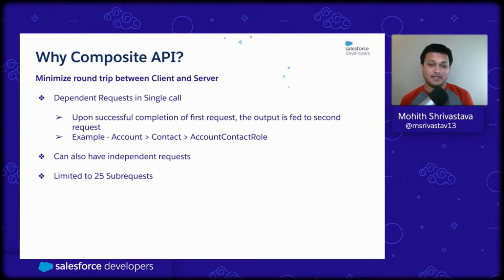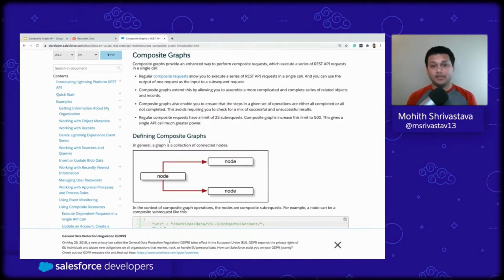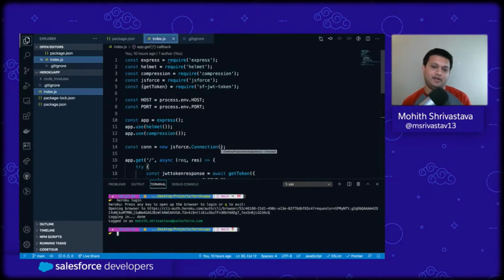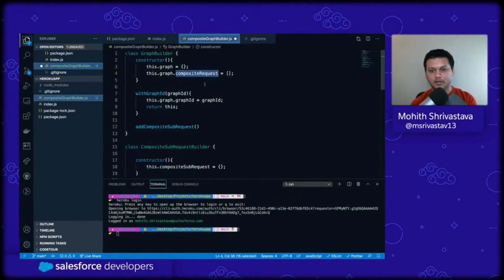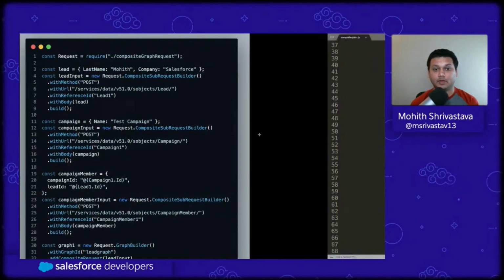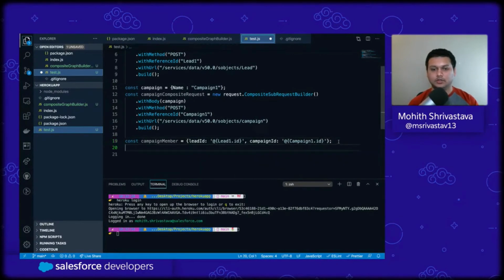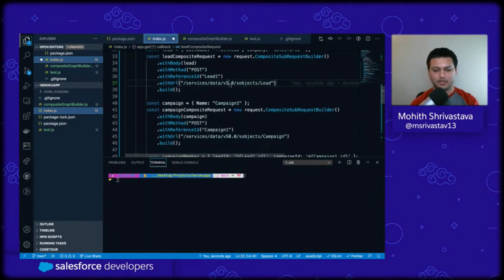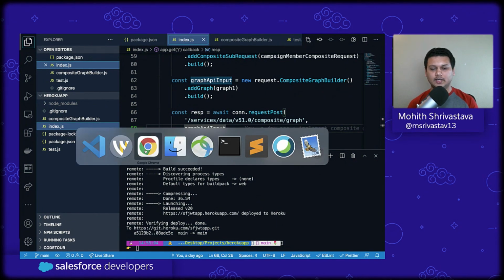Implementing a Node.js service on Heroku to work with Salesforce Composite Graph API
In this episode, Mohith Shrivastava, a Developer Advocate at Salesforce, will implement a node microservice deployed on Heroku that posts data to Salesforce using Composite Graph API.

To get the sample code used in this video click the

Content Chapters

00:00:00 Introduction and Welcome
00:01:40 What is Composite API
00:03:15 Why use Composite Graph API
00:04:49 Composite API vs Composite Graph API
00:10:10 JSON structure of Composite Graph API Request
00:14:15 Design Composite API Request Builder using Fluent Interface pattern
00:17:15 Implementation of Composite API in Node.js
00:45:58 Deploy to Heroku
00:51:32 Recap
00:52:49 Connect with us and Thank you